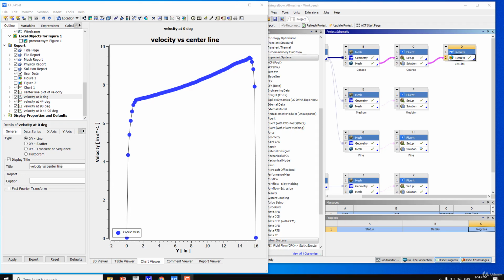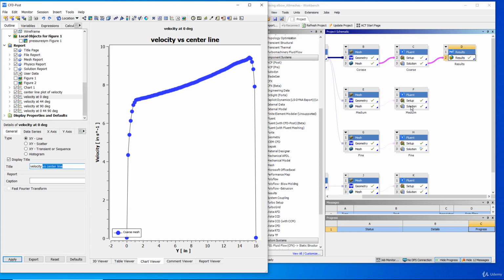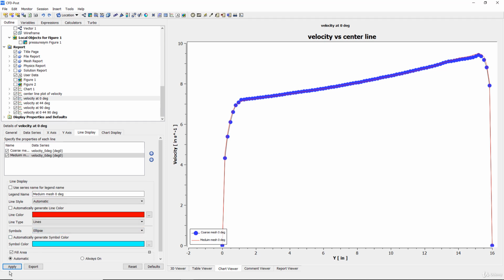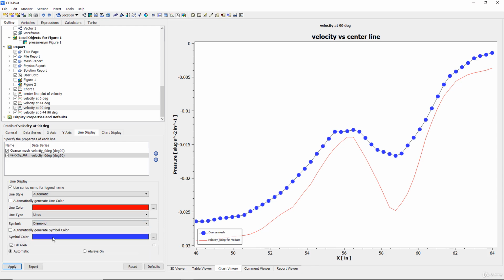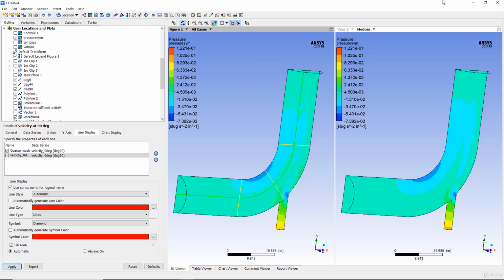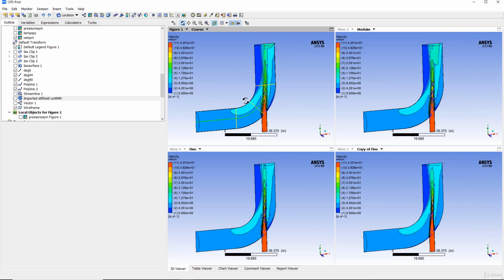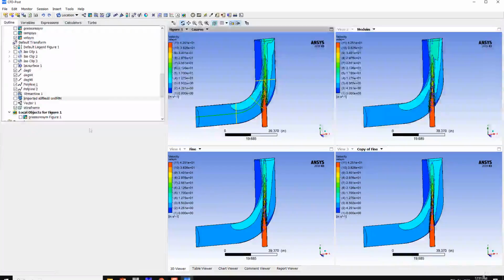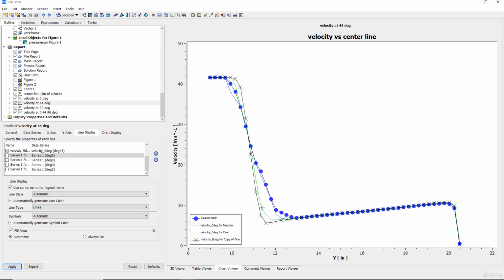(Ansys) Course 11: 121 Comparing multiple cases for coarse, medium fine and very fine meshes